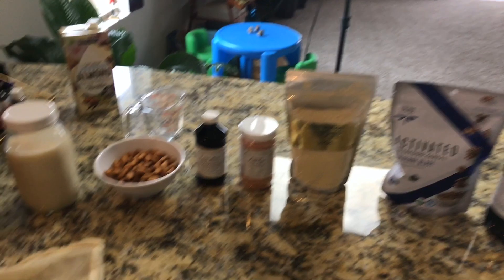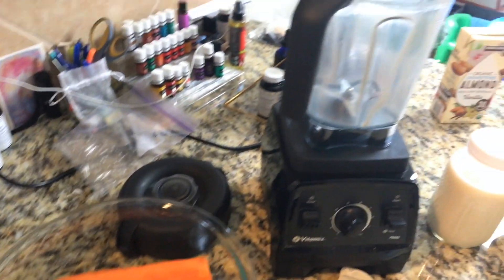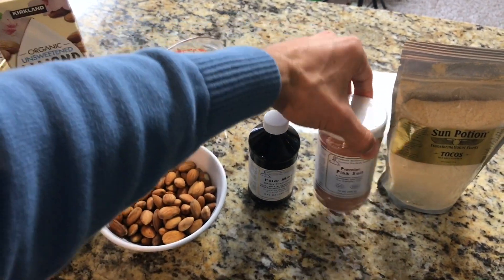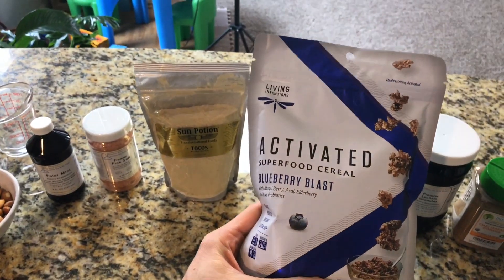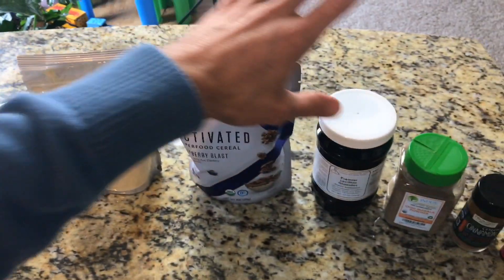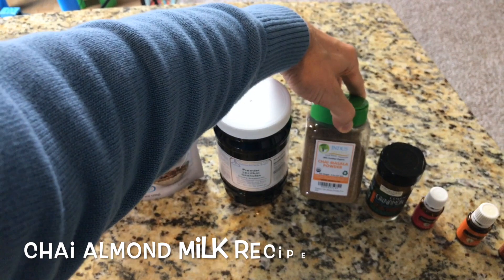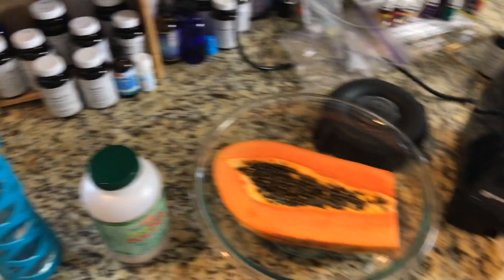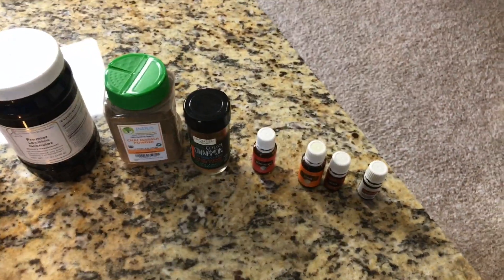TOP 7 Simple Raw Foods to Stay Warm in the WINTER + "Chai Almond Milk w/"Frankincense Essential OIl"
YL Farms Bee Pollen ---)
Best Nutmilk Bag ---)
Premier Pink Salt ---)
Tocotrienols Vit. E ---)
Non-GMO Lecithin ---)
Chai Masala Spice ---)

See the link AT THE TOP for Frankincense, Orange, & Nutmeg oils... Food grade, Boost Your Digestion, Absorption, and Energy. the finest quality essential oils for your family from Young Living!!!

When you receive your New Premium Starter Kit - then watch the next series of training videos emailed to your inbox to LEARN how to get the most out of your 11 New Young Living Essential Oils.

*Raw Almond Milk w/Chai Cinnamon & Nutmeg Vitality Oils
Yields 24oz, serves 2  (double or triple this recipe for the whole family)

*Ingredients
- 24oz Sprouted Almond Milk or Boxed Organic Almond Milk/Coconut Milk* (we like the Costco Brand or Pacific Almond Milk)
- 1 Tsp Chai Spice (add more for more spicy kick!)
- 6 Drops Omica Butterscotch Stevia
- 2 tsp Coconut Oil or Grass Fed Butter
- 2 Drops Cinnamon Vitality Oil
- 2 Drops Nutmeg Vitality Oil
- 3 Drops Frankincense or Sacred Frankincense (optional and very good for immunity)
- Dash of Cinnamon powder

Directions
Heat almond milk to about 120-130 degrees… not too hot so you don’t denature the healthy fats.  With a whisk, mix in the chai, stevia, essential oils, and coconut oil.  Stir vigorously.  Now add the dash of cinnamon powder and viola!!! You will love this blend!

*This recipe is equally delicious with 24oz SoDelicious Org. Coconut Milk (Coconut Milk is more warming for colder days and nights!!!)

Benefits of Cinnamon Bark Vitality:
Supports healthy kidney function for strong lower back
Boost digestion of fats for better brain health
Balances blood sugar for peak energy and metabolism
POWERFULLY boosts immunity for staying healthy

Benefits of Nutmeg Vitality:
Boost adrenal health for energy, vitality, and high performance
Simulates pituitary and HgH for longevity and anti-aging.

An essential oil is a liquid that is generally steam distilled from the leaves, stems, flowers, bark, roots, or other elements of the plant. Essential oils - contrary to the use of the word "oil - are not really oily-feeling at all. Essential oils penetrate faster and deeper into the organs and skin for cellular vitality and rejuvenation. Most essential oils are clear, and some oil such as patchouli, orange, and lemon grass are amber are yellow in color.

Essential oils contain the true essence of the planet it was derived from. Essential oils are highly concentrated plant essences that can be used internally, topically, and through aromatic use. Only use Young Living oils internally because of the seed to seal quality control system and the screening of each oil through eight laboratory tests.

Essential oils are not the same as perfume or fragrance oil's. Where essential oil is a derived from the true plants... perfume oils are artificially created fragrances containing artificial substances and do not offer the therapeutic benefits that essential oils offer.

The chemical composition and aroma of essential oil's can provide valuable psychological and physical therapeutic benefits - transforming your body, mind, and spirit as one.

Essential oils are often used by diffusion, topical use, or by diluting them with a carrier oil, such as almond oil or grape seed oil, and then applying your EO blend to the skin and muscles to improve circulation and reduce pain.

Daily diffusion and inhalation of the essential oils can also provide therapeutic benefits as the oil molecules enter the lungs and are absorbed into the bloodstream.

Essential Oils taken *internally* can support digestion and cleansing along with reducing bloating, nausea, and stomach pains.  They often work within a matter of minutes in healing your stomach pains - Used over time they can restore balance to your entire GI tract.

*Please DO NOT TAKE STORE BOUGHT essential oils internally... as they do not go receive the rigorous testing and seed to seal standards like Young Living Essential Oils! Know your source.

Not essential oils are created equal and they can vary greatly in quality and price.  Young Living is the world leader in essential oils with over 13 organic farms to cultivate, harvest, and distill the VERY BEST essential oils in the world for you and your family.